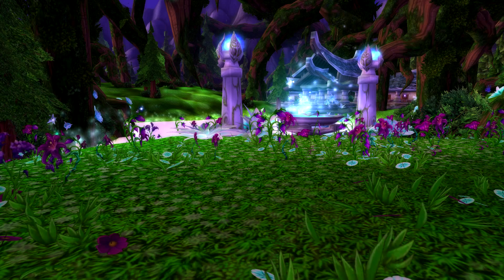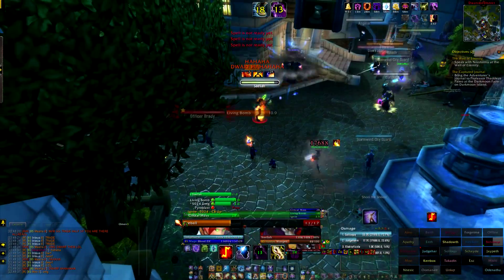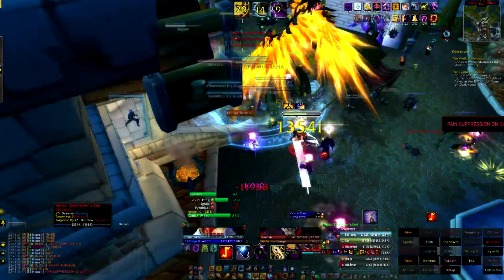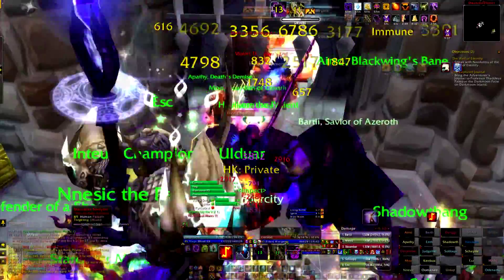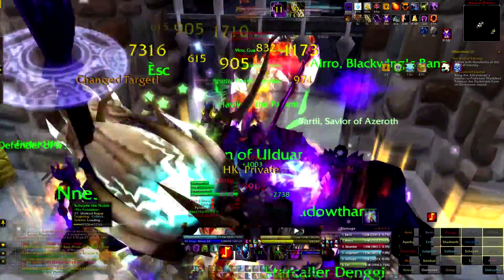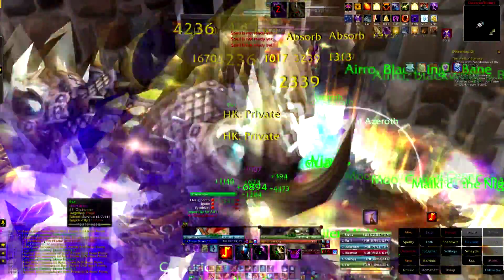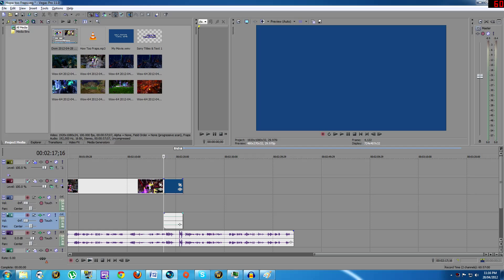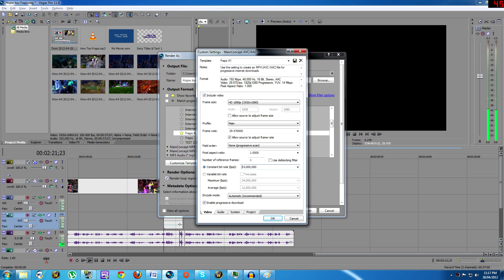How to record Fraps (WoW)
No post processing, color correction, or sharpening was used in the creation of this video!. All of this was filmed on my  "Old PC" i5 750 with 2 sata 2HDDS and a 6970.

A basic guide on decent tips on how to use fraps to record World of Warcraft footage.
And yes... "Productions" is wrong on purpose.
What is an SSD?